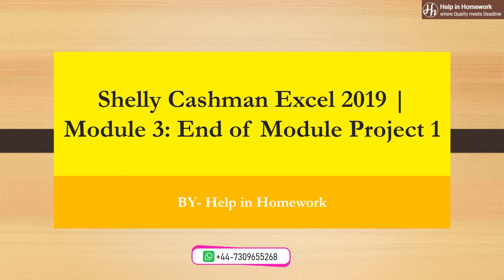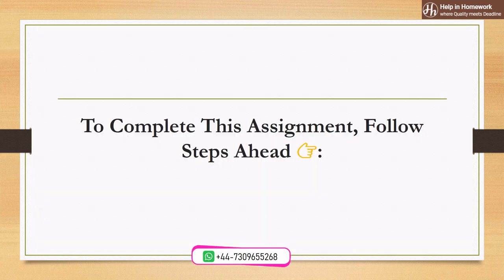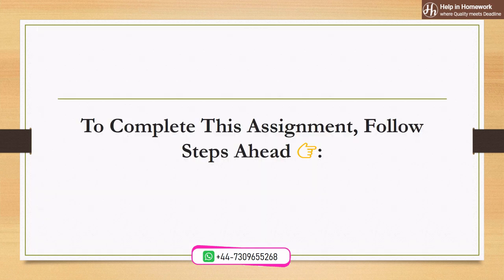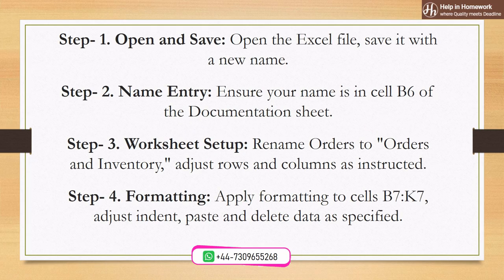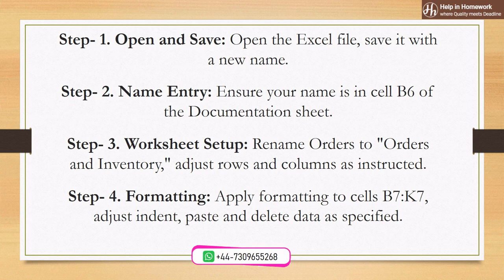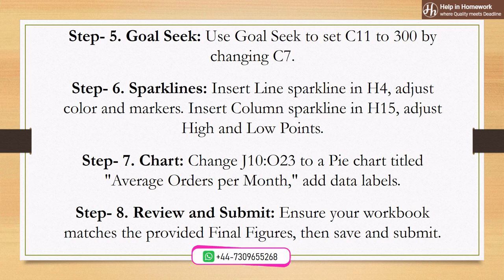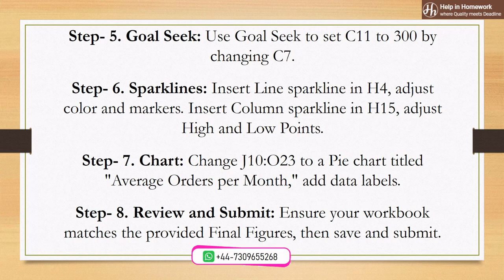Shelly Cashman Excel 2019 | Module 3 End of Module Project 1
24 / 7 Live Support
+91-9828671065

Shelly Cashman Excel 2019 | Module 3: End of Module
Project 1
Seven Summits Group
Project 1
Create an order and inventory projectionGETTING STARTED
Open the file SC_EX19_EOM3-1_FirstLastName_1.xlsx,
available for download from the SAM website.
Save the file as SC_EX19_EOM3-1_FirstLastName_2.xlsx by
changing the “1” to a “2”.
If you do not see the .xlsx file extension in the Save As
dialog box, do not type it. The program will add the file
extension for you automatically.
With the file SC_EX19_EOM3-1_FirstLastName_2.xlsx still
open, ensure that your first and last name is displayed in cell
B6 of the Documentation sheet.
If cell B6 does not display your name, delete the file and
download a new copy from the SAM website.
PROJECT STEPS
Eugene Park is a senior consultant for the Seven Summits
Group, a consulting firm in Denver, Colorado. He is working
with HardyFit Tools, a manufacturer of hand tools, to
improve their business operations. He has created a workbook
projecting the company's orders and inventory, and asks for
your help in completing and formatting the projections.
Go to the Orders worksheet. Rename the Orders worksheet to
use Orders and Inventory as the worksheet name.
Unfreeze the top 2 rows of the worksheet, and then middlealign the contents of the merged cell A1.
Cut the contents of cell K2 and paste them in cell A2. In cell
B2, insert a formula that uses the NOW function to display
today's date.
Merge and center the range A3:A9. Rotate the text up to 90
degrees in the merged cell, and then change the width of
column A to 5.00.
Copy the formatting from the range B5:K5 and apply it to the
range B7:K7.
In cell B8, decrease the indent by one level. Copy the values
in the range C26:G26, and then paste only the values in the
range C8:G8. Delete row 26 to remove the repeated data.
Use Goal Seek to set cell C11 to the value of 300 by
changing cell C7.
In cell H4, insert a Line sparkline based on the data in the
range C4:G4. Fill the range H5:H9 without formatting based
on the contents of cell H4. Change the color of the sparklines
in the range H4:H9 to Gold, Accent 6, Darker 25% (10th
column, 5th row of the Sparkline Theme Colors gallery). Add
markers for each month, and then change the marker color to
Green, Accent 4, Darker 50% (8th column, 6th row of the
Sparkline Theme Colors gallery).
Copy the formula in cell K4 and then paste the formula and
number formatting in the range K5:K8.
In cell C12, insert a formula that divides the total orders for
August (cell C9) by the total number of orders (cell I9). Use
an absolute reference to cell I9, and then copy the formula to
the range D12:G12.
In cell H15, insert a Column sparkline based on the data in
the range C15:G15. Display the High Point and Low Point in
the sparkline, and then fill the range H16:H23 without
formatting based on the sparkling in cell H15.
Copy the formula in cell I15 and then paste only the formula
in the range I16:I23.
Change the chart in the range J10:O23 to a Pie chart. Enter
Average Orders per Month as the chart title. Add data labels
to the outside end of each slice.
Your workbook should look like the Final Figures on the
following pages. Save your changes, close the workbook, and
then exit Excel. Follow the directions on the SAM website to
submit your completed project.